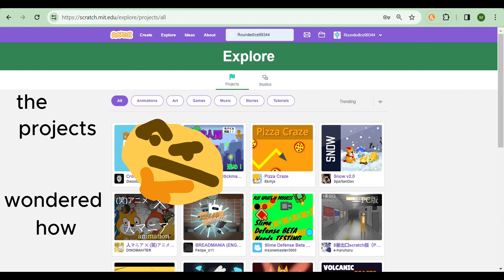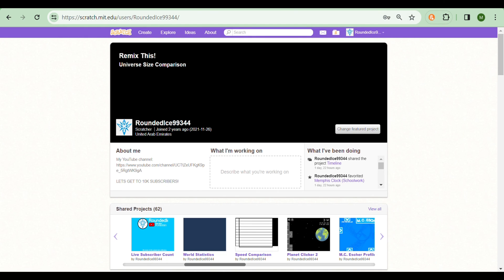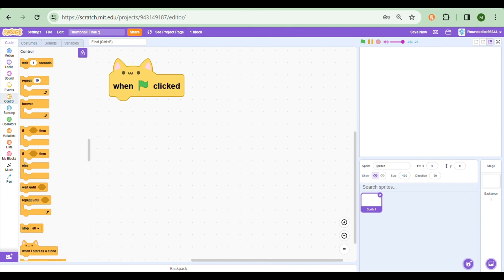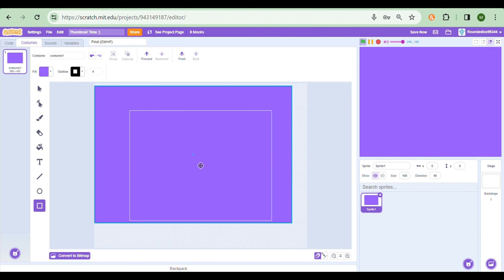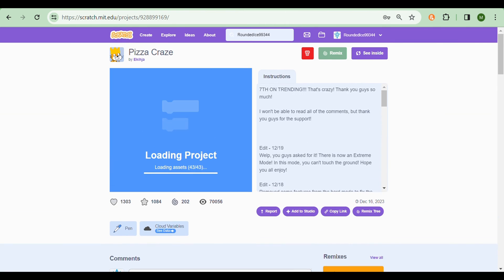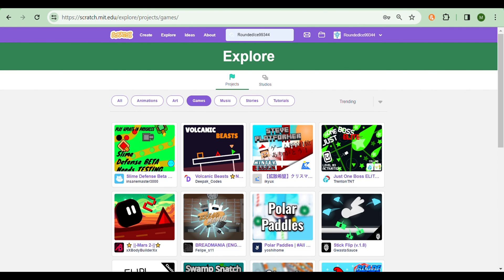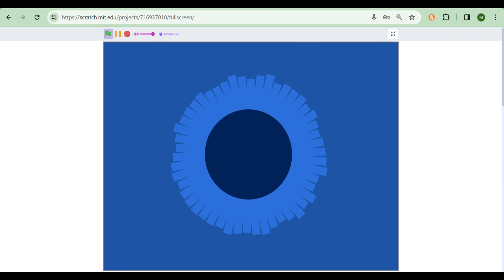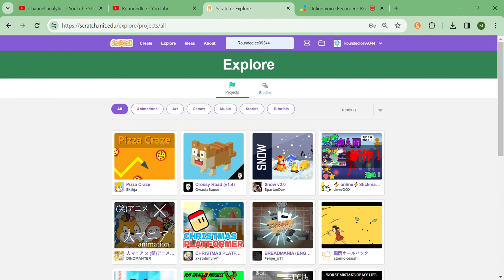How to get MORE VIEWS on your SCRATCH PROJECTS - Scratch tips and Scratch hacks for LOTS of views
This tutorial will teach you a few methods to make your Scratch projects blow up in views.